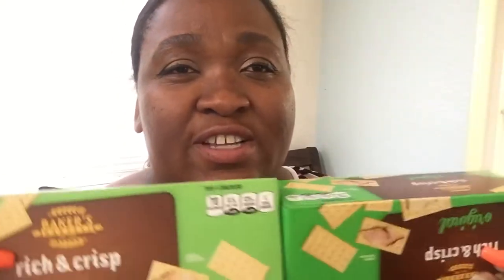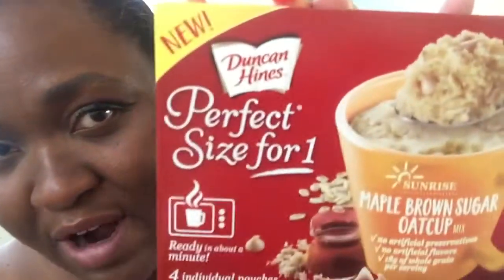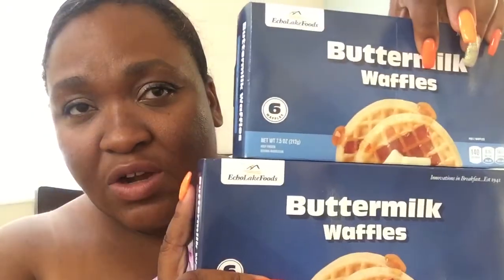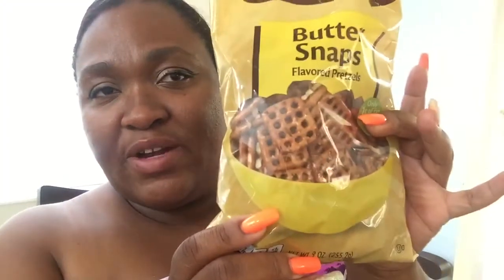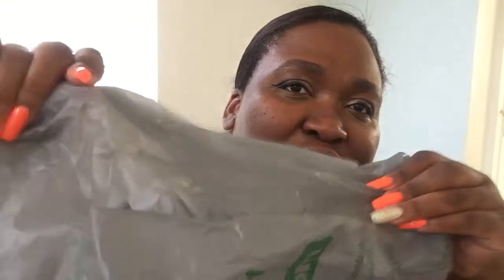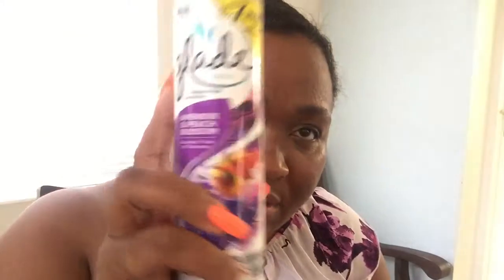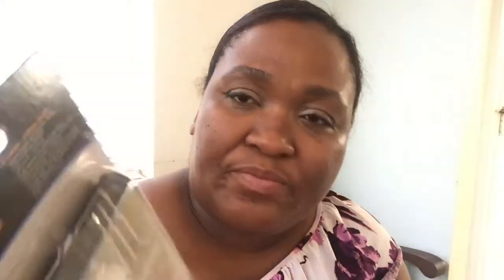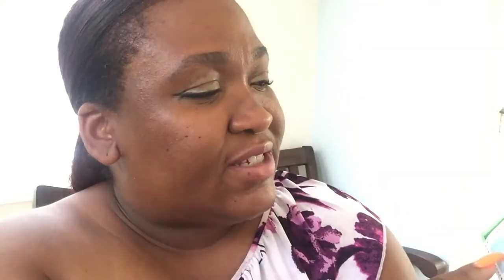Dollar tree haul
Tfw❤️